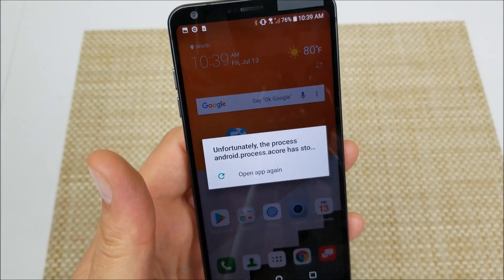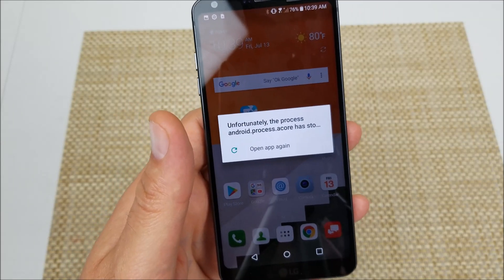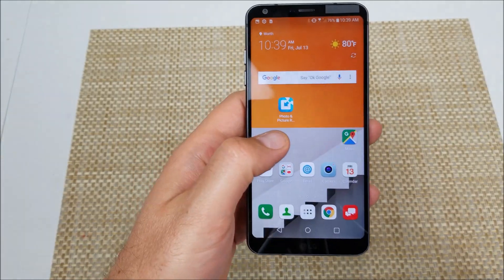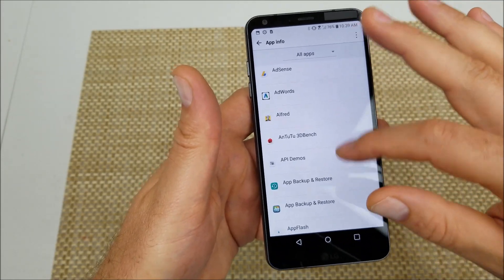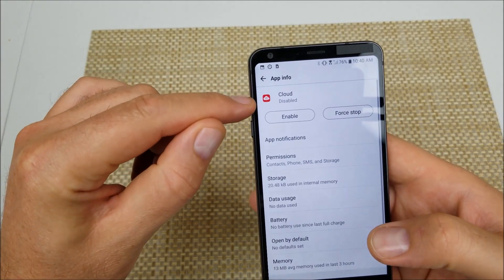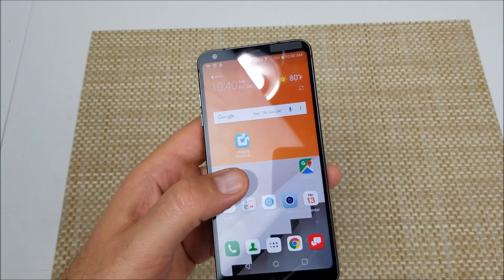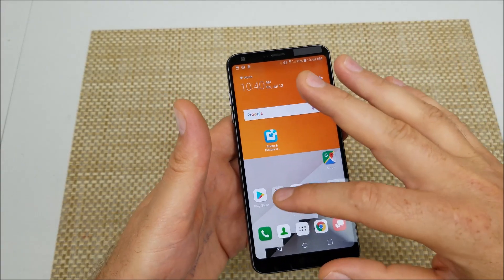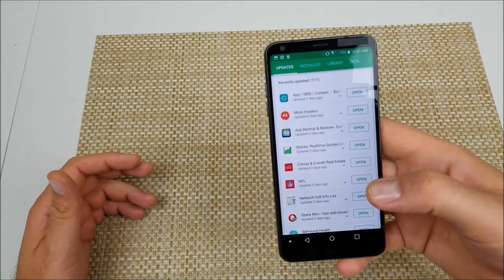Fix LG G6, G7 ThinQ, V30 FIX errors Unfortunately, the process android.process.acore has stopped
How to fix the LG G6, G7 ThinQ and V30 error message Unfortunately, the process android.process.acore has stopped and Android.process.acore keeps stopping.  You have to uninstall the updates for the Verizon Cloud.  If this does not work, then you can uninstall the updates for Facebook and Facebook messenger as I have seen it help on some.  Last step would be a hard reset. If you do have to hard reset the device, you will want to set up as a new device if restoring from backup causes the same error.